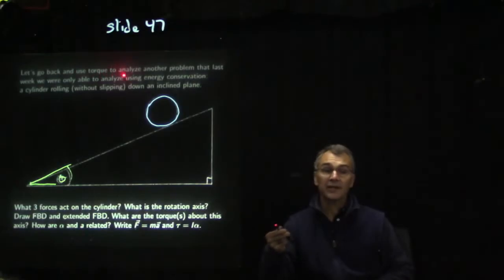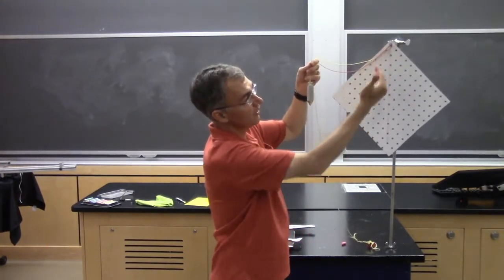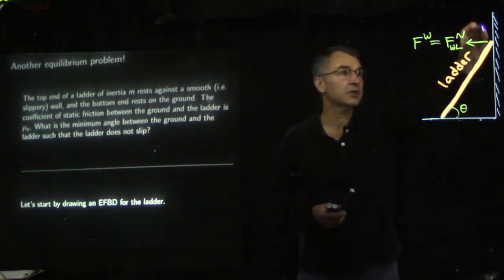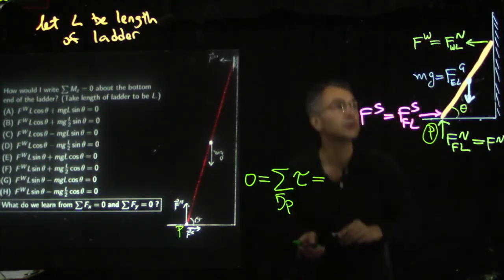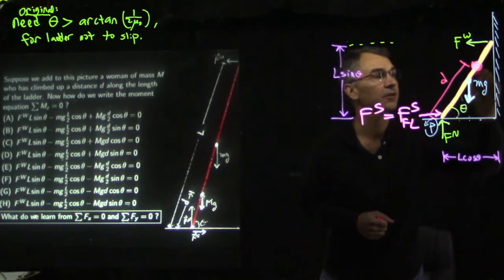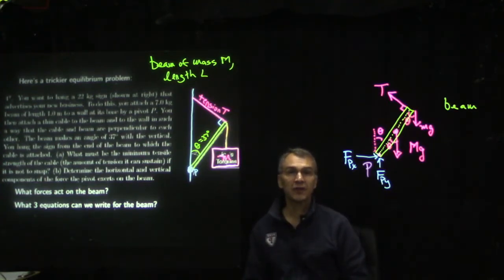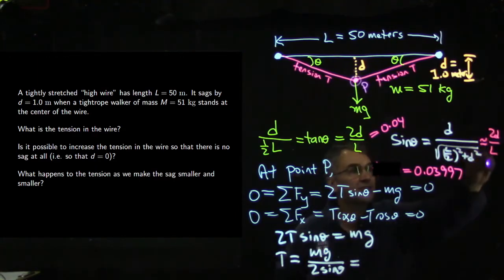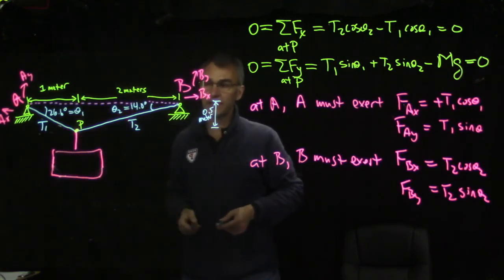day19 : ch12 part 3/3 (torque)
phys8_slides_12.pdf , thus finishing ch12.

0:00:00 slide 47 - use torque to study cylinder rolling down hill
0:08:16 slide 49 - center-of-mass chalkline
0:08:45 demo - CoM chalkline
0:14:03 (back from CoM chalkline demo)
0:16:53 slide 50 - classic ladder-against-wall equilibrium problem

0:33:18 demo: ladder problem
0:37:09 slide 55 - add person climbing up ladder
0:43:40 slide 57 - tricker equilibrium problem: sign hanging from beam
0:52:49 slide 58 - tightrope walker on stretched "high wire"
1:01:13 slide 59 - sign suspended asymmetrically from cable
1:06:11 end of ch12 - note segue into trusses